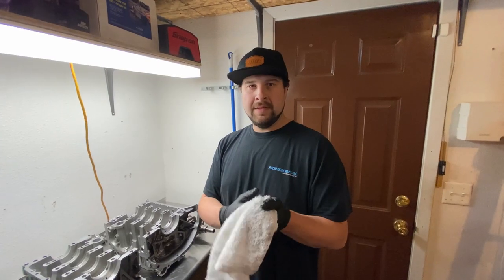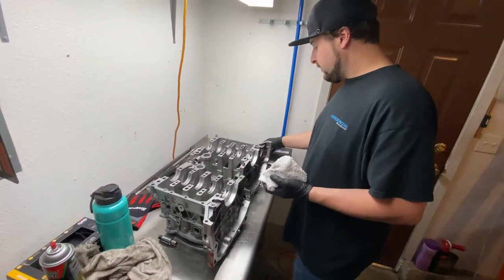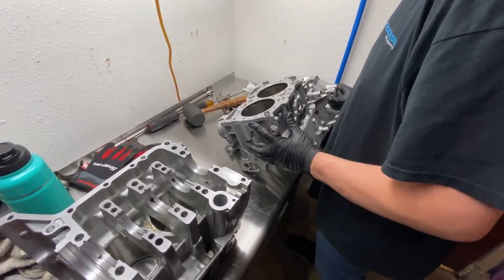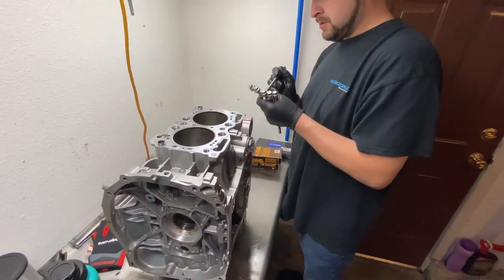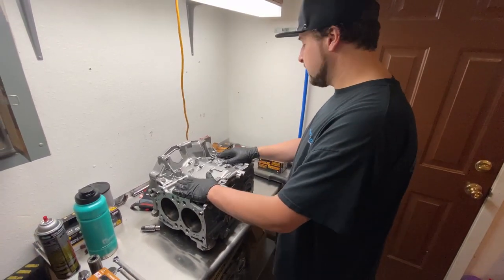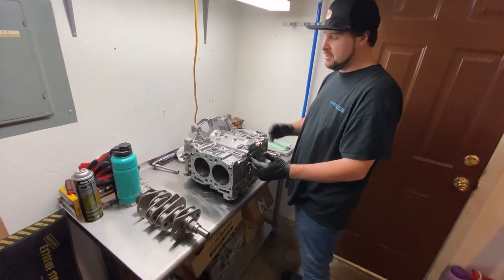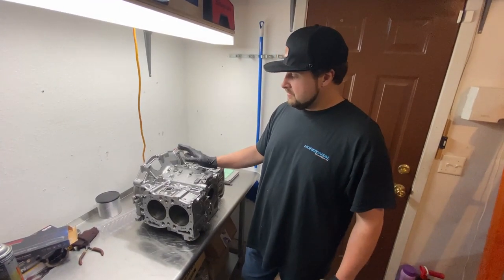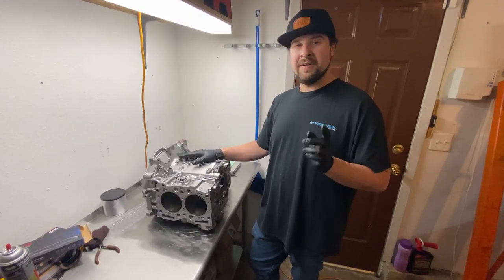Emanuel's Stage5 Engine Build Part 1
Follow me while I teach you some of my tricks in building a Stage-5 Monster Engine for Emanuel's 2016 Hyperblue STI